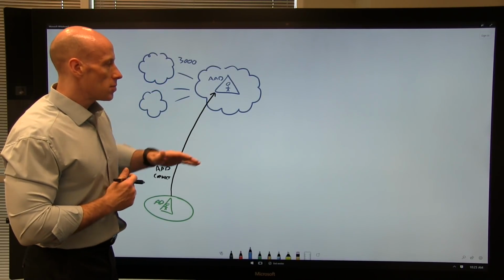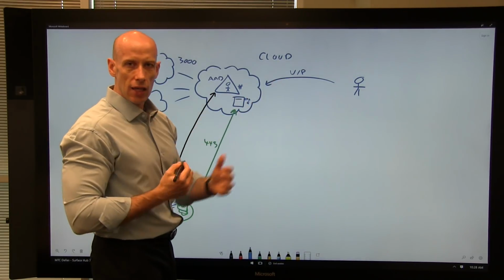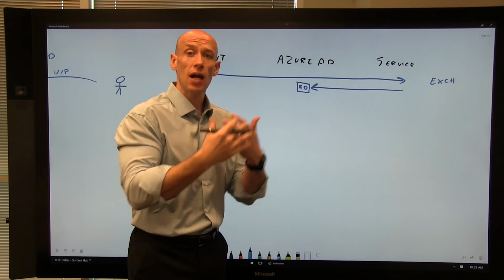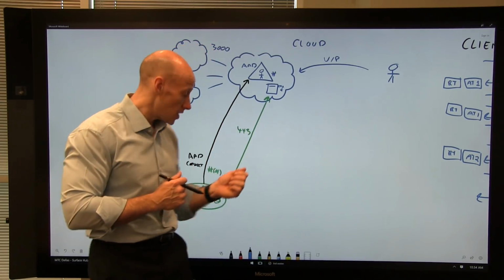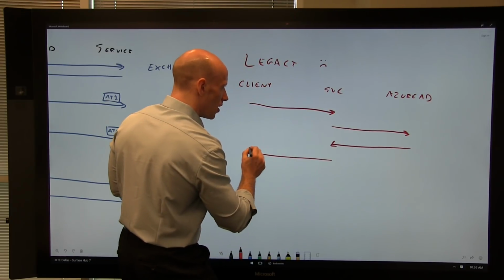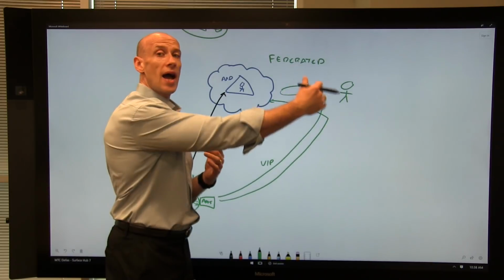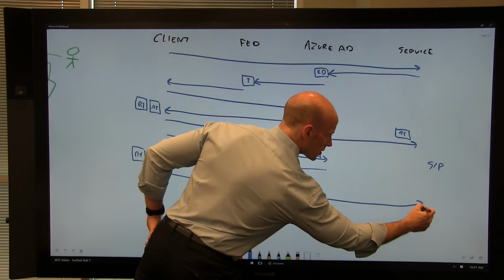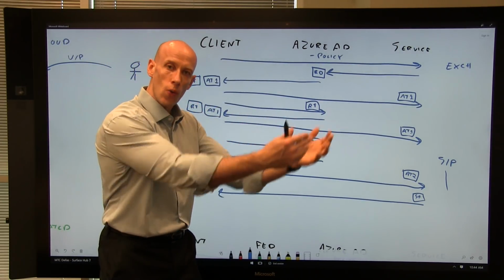Azure AD Understanding Tokens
A quick whiteboard walking through how Azure AD uses tokens and how they impact your authentication to services.